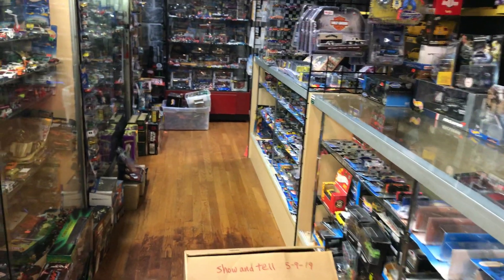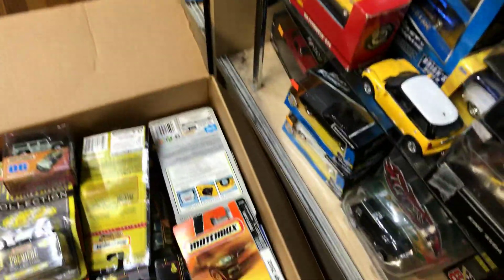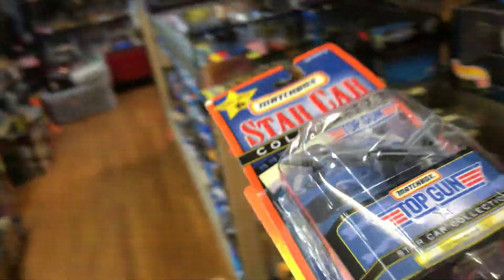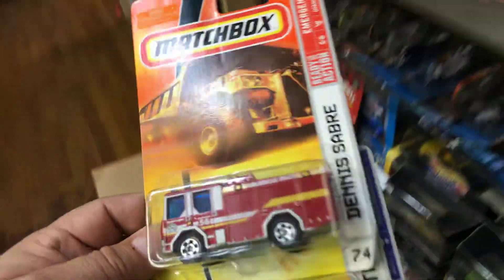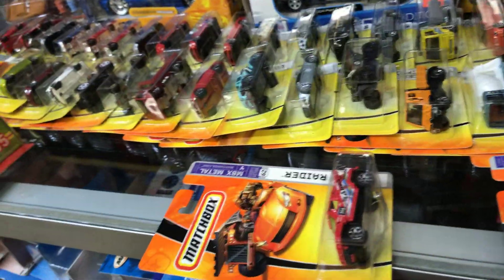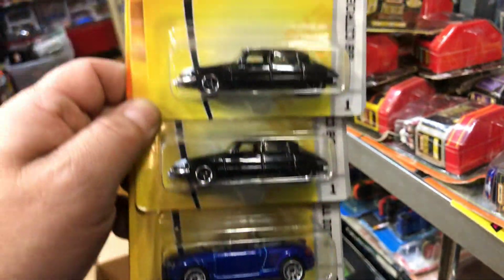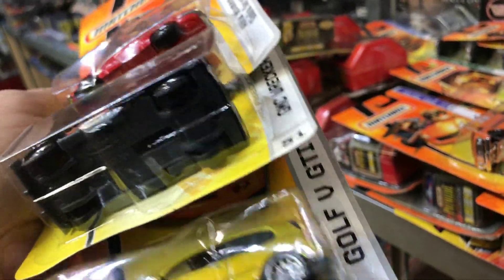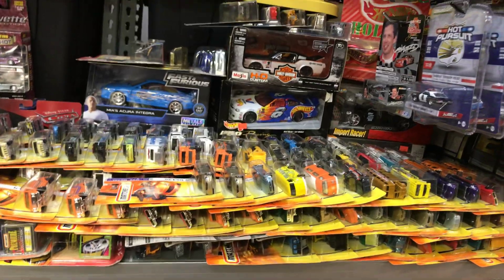Playdays Collectibles Thursday Bonus show and tell video!. 5.9.19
Bonus show and tell video for everyone!. Open 7 days a week. Thank you for your business and support. Don’t forget to visit my YouTube channel